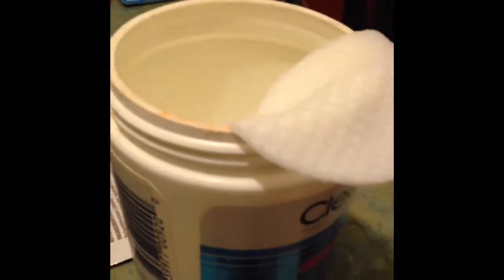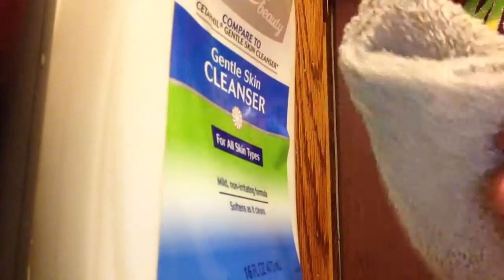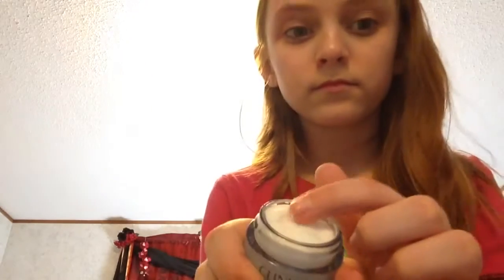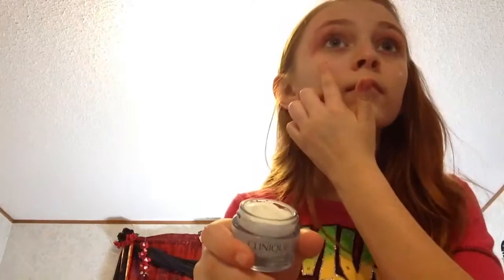My skin care routien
Vine:awsome_girl101

Sorry I haven't made a video latley I've just been pretty sick all this polin is driving everyone crazy!!!